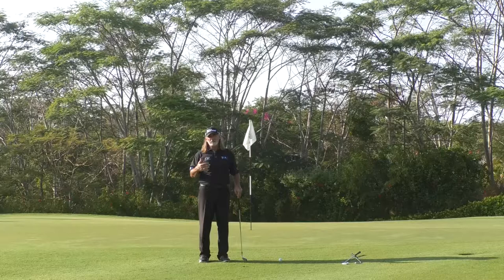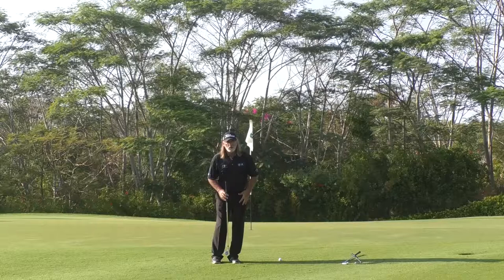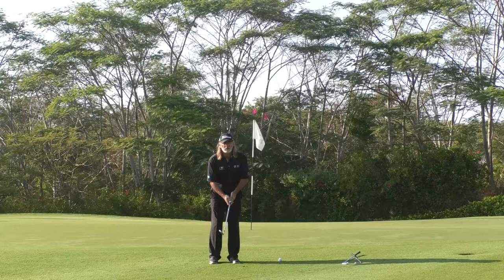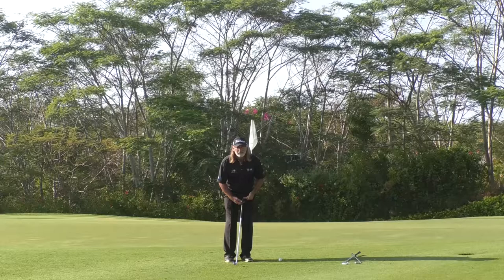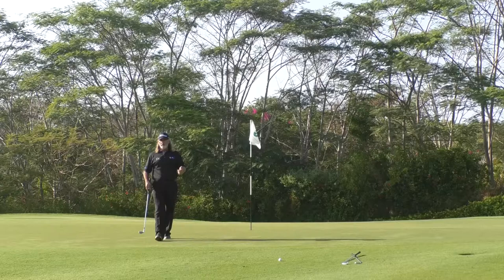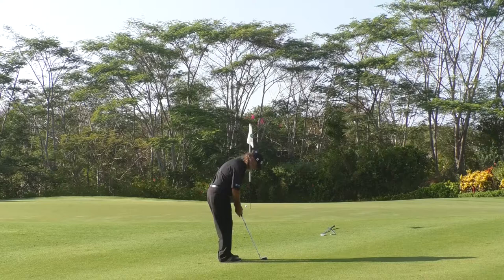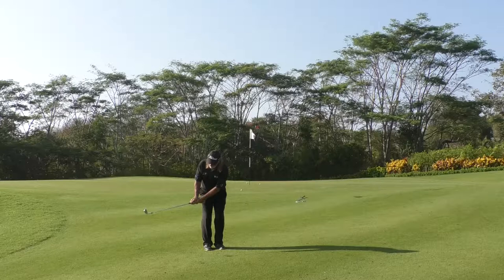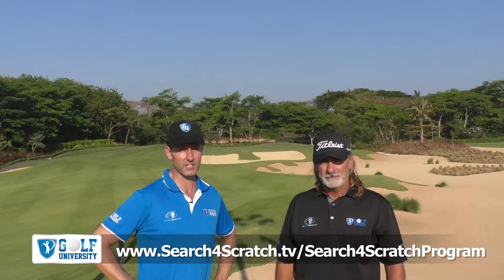How To Improve Your Chipping and Pitching Distance Control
Learn How To Improve Your Chipping and Pitching Distance Control in this great Golf Short Game Lesson from Golf University’s Head Coach, Lawrie Montague.
Improve Your Chipping and Pitching Distance Control in this great Golf Short Game Lesson & Lose 4 shots (or more) from your handicap in 3 months or less!